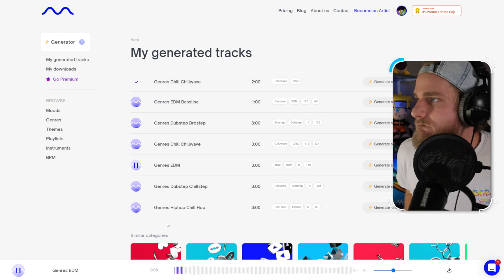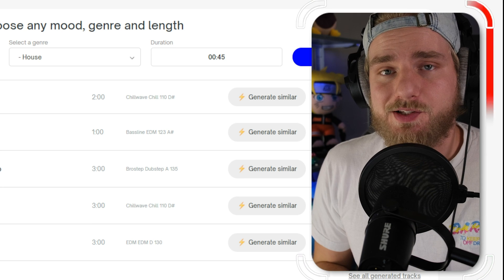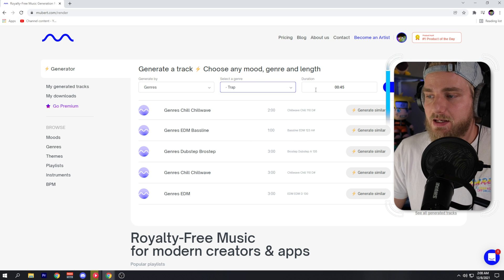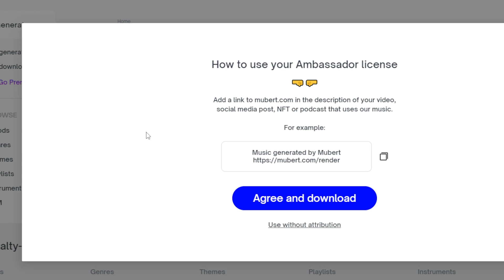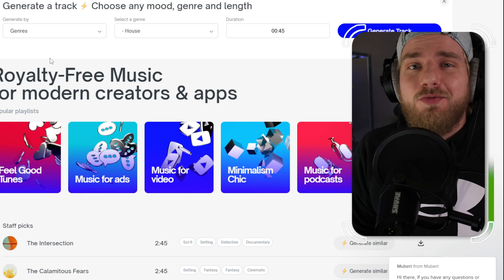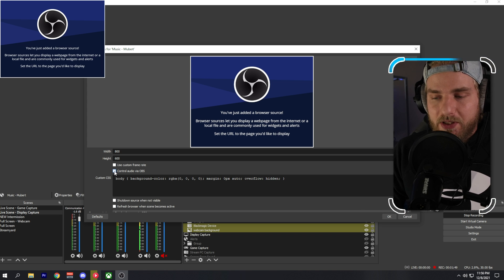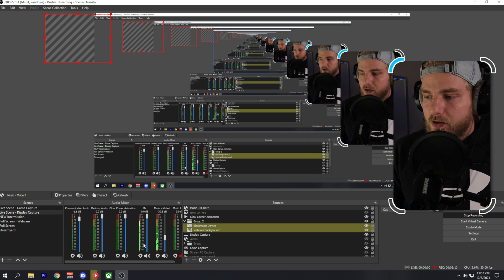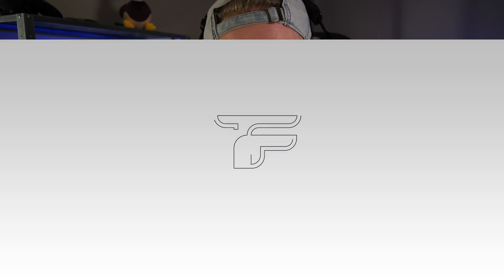How to Create AI Generated DMCA FREE MUSIC !!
Looking for FREE DMCA-free Music for your YouTube videos or Twitch Livestream? This AI will generate tracks based on Genre, Mood, or activity for the duration you need! This is a great tool for generating free unique tracks to go along with content you create. They also have Mubert for Streamers which is AI generated playlists for unique DMCA FREE tracks to listen to while streaming live on Twitch or YouTube.

⌚ Time Stamps
What is Mubert? 0:00
How to Generate Track 1:32
How to Attribute 2:40
Mubert for Streamers 3:35
Outro 6:08